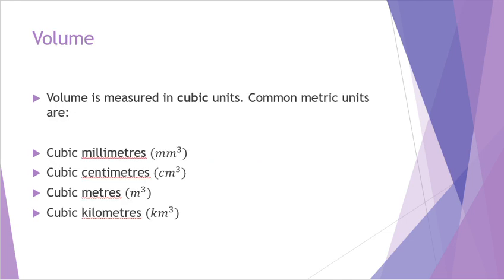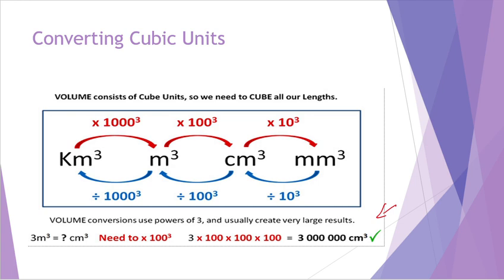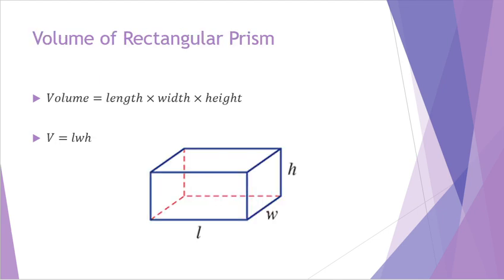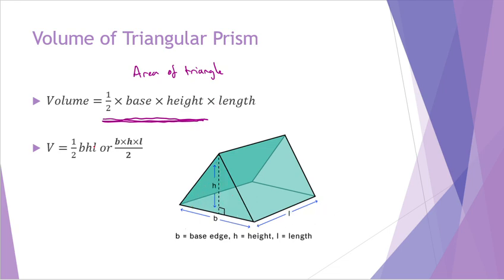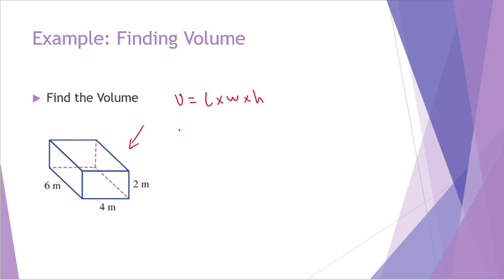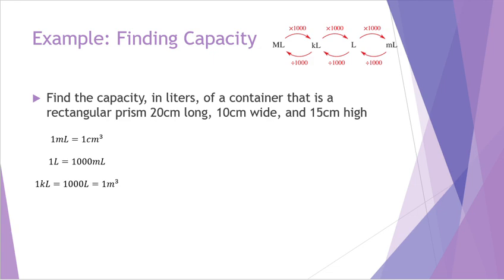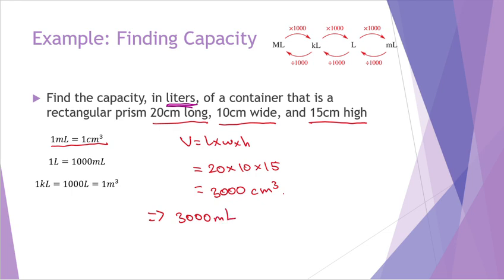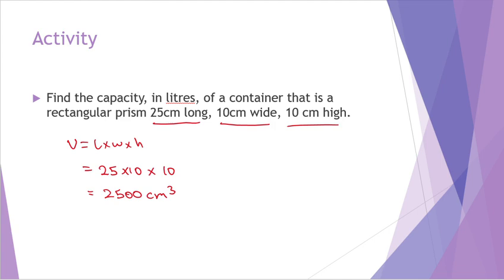Year 8 Chapter 4H Volume & Capacity